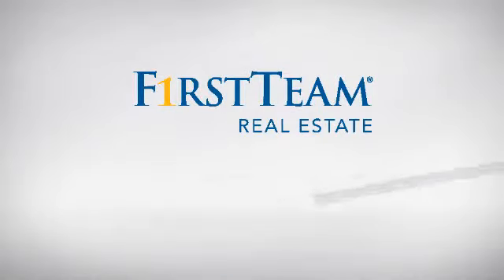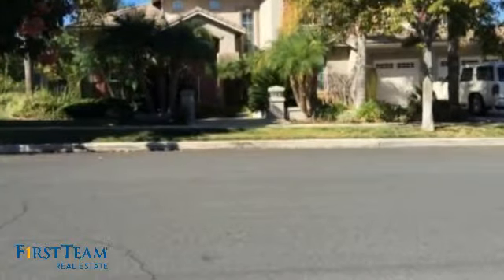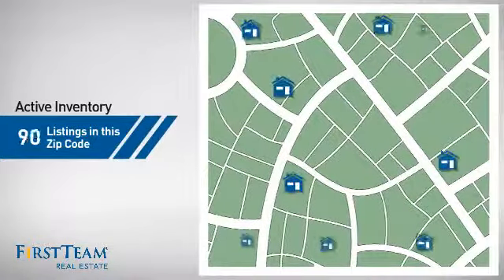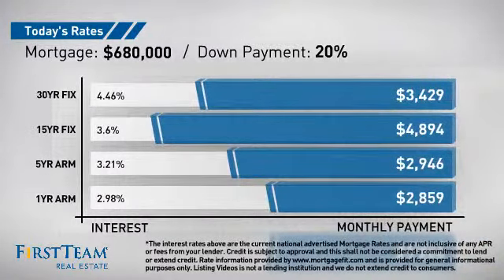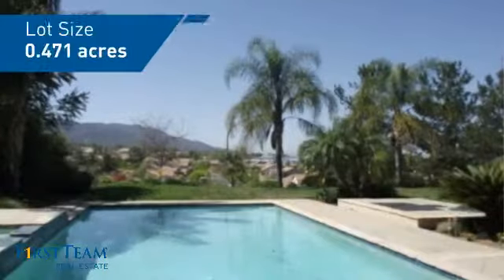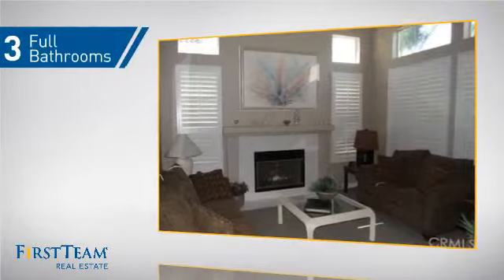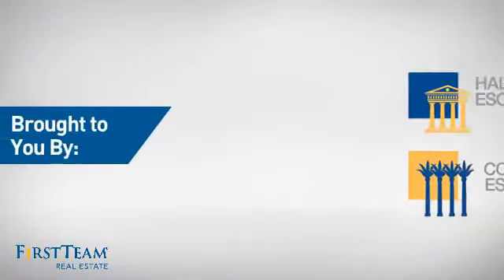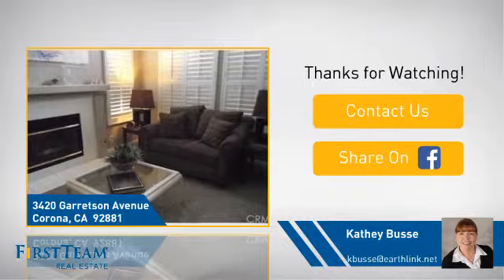3420 Garretson Avenue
A home with not just a view but a spectacular view and a yard to remember!! Huge pool, great play area, BBQ area, large covered patio plus!
Open floor plan perfect for entertaining. Office/den at the front of the home. Sweeping staircase. Formal living room. Amazing family room. Formal dining room Jack and jill bedroom and a master bedroom with a view that just goes on and on.